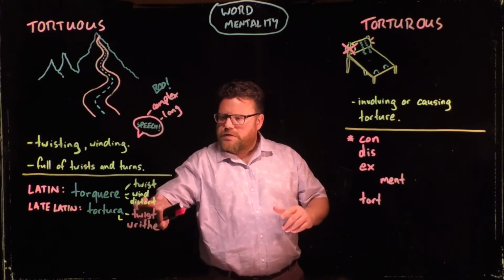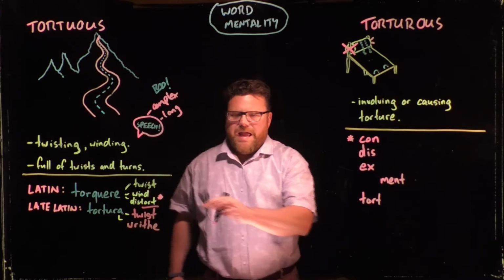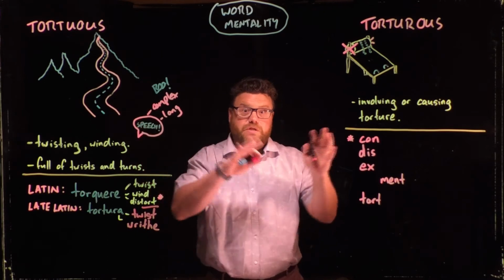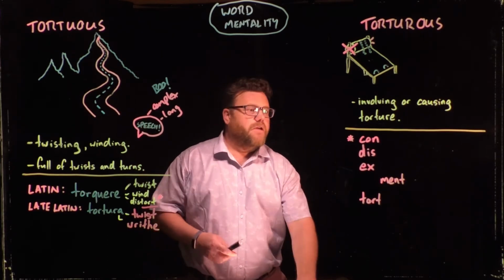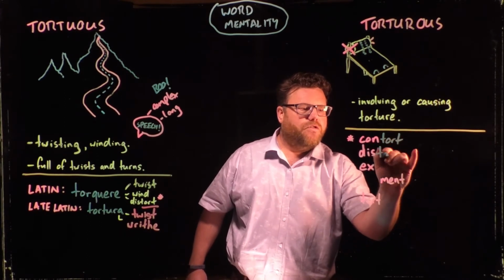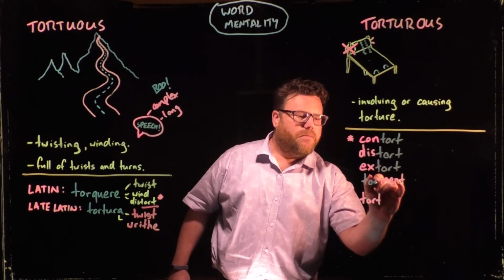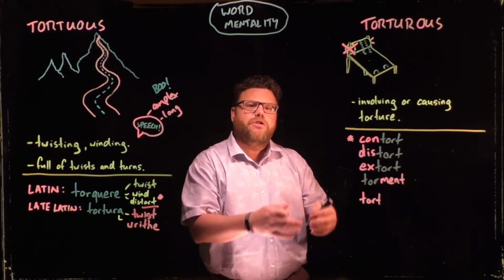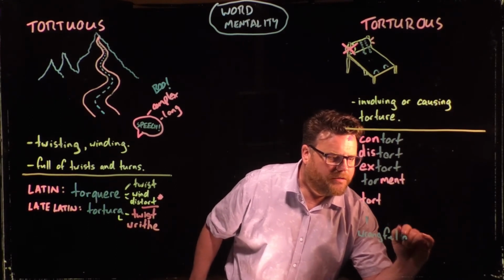This video is short and simple, not tortuous ... or should that be torturous? | Grammar and Thongs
A short video explaining the difference in the words "torturous" and "tortuous" so you can use and spell them correctly. I'll even throw in "tortious" as a bonus.